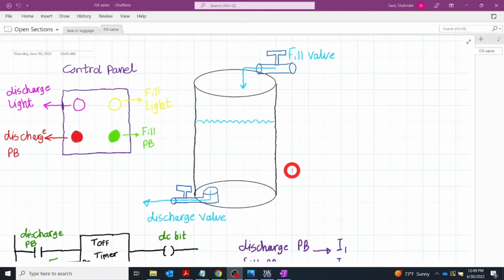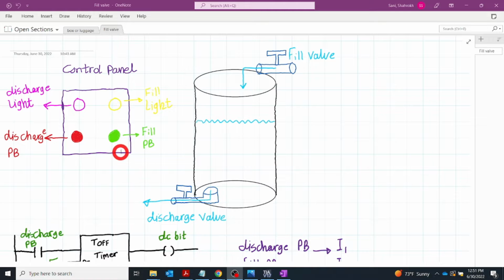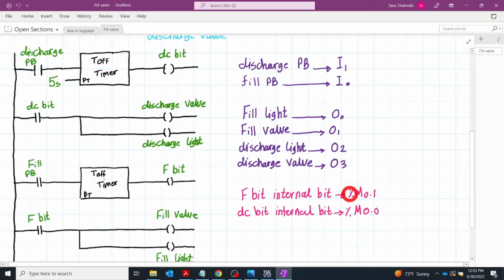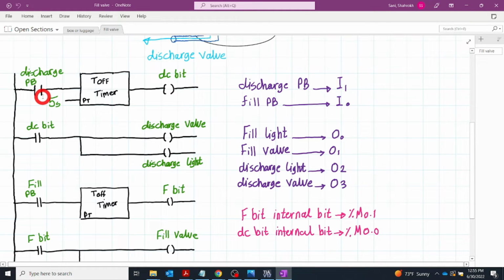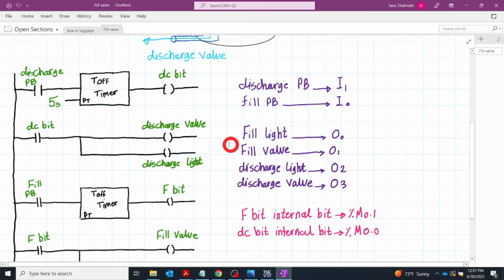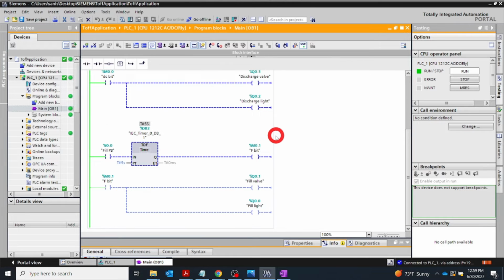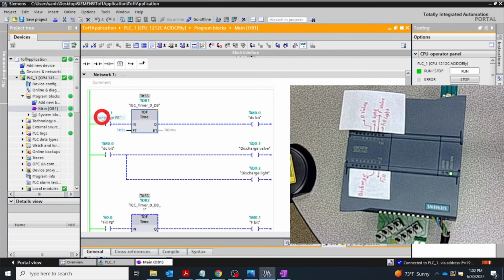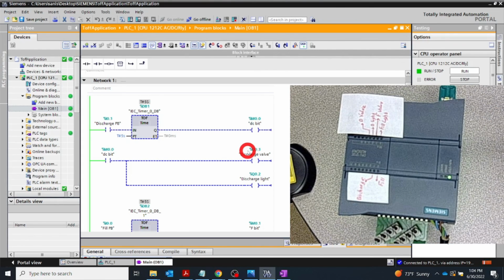Application of Timer in PLC (TOFF Timer Off Delay)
Welcome to the Easy Electric channel. In this video, you will learn about  the PLC toff timer and its applications.